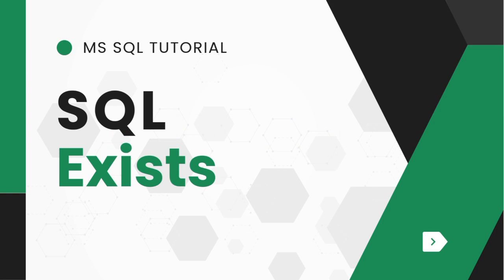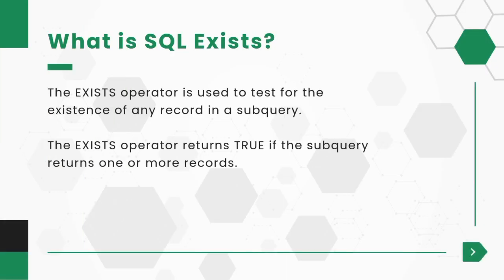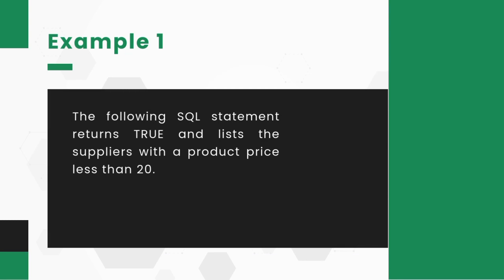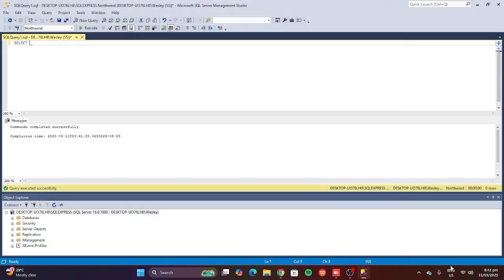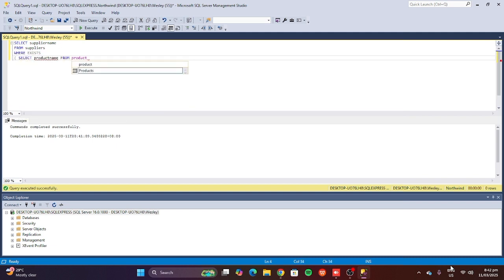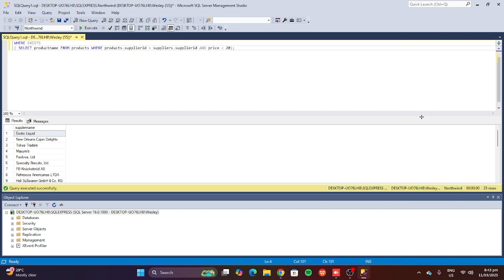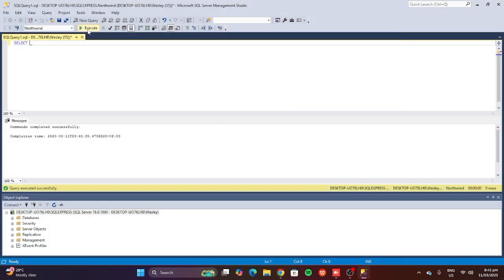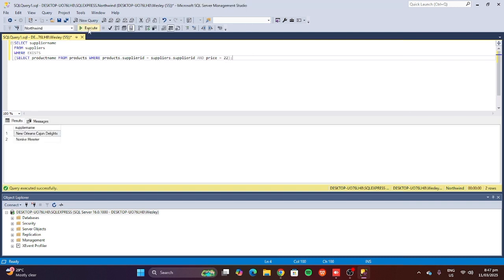SQL EXISTS | MS SQL TUTORIAL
Welcome to MS SQL Tutorial! Learn the basics of SQL, including essential statements, syntax, and fundamentals to get you started ✨

In this video, you’ll learn what is the use of “EXISTS” in SQL. You will also learn its syntax and how to run it on MS SQL.